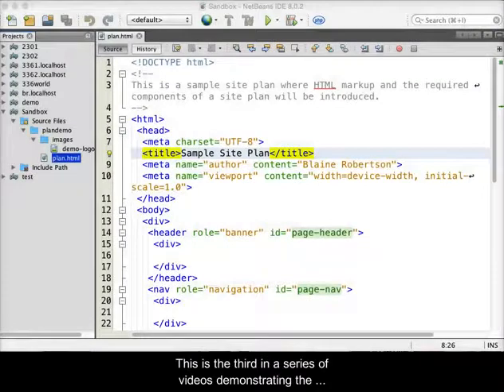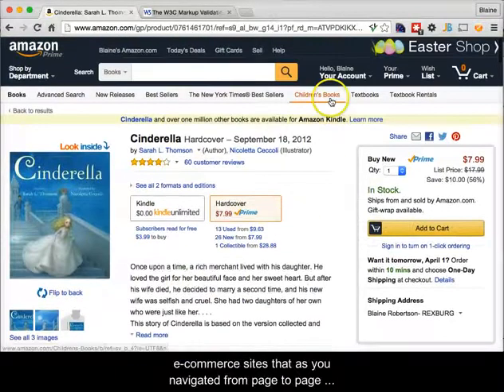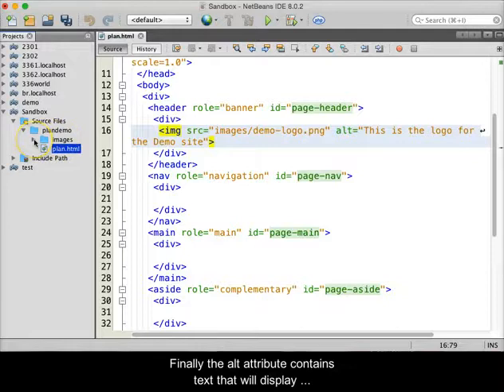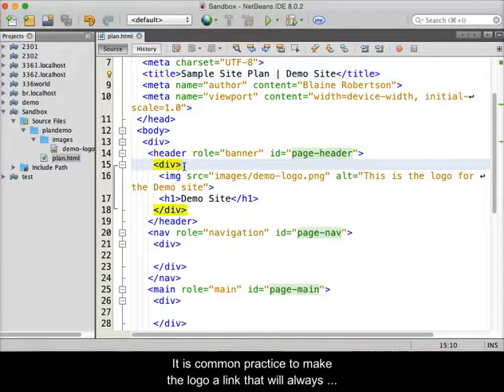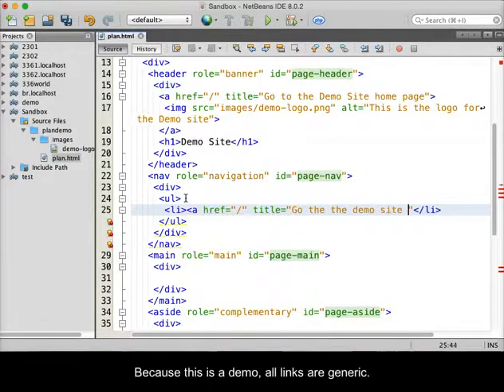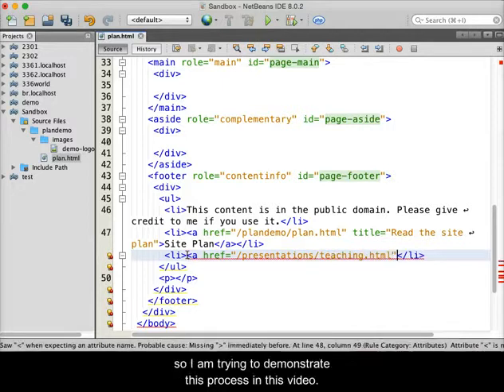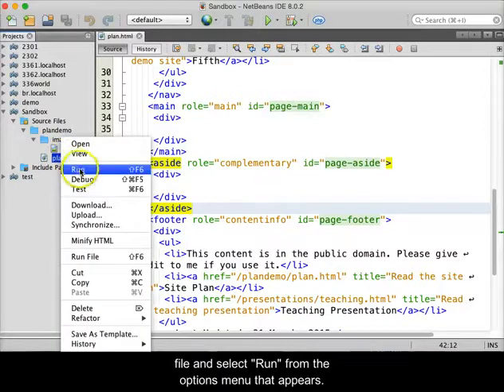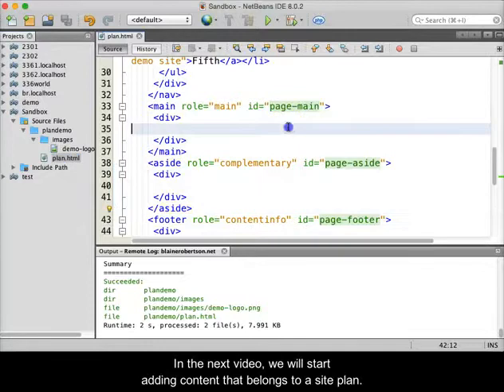Sample Site Plan 3 - Common Page Content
This is the 3rd in a series of 6 videos constructing a site plan using semantic and valid html markup. This video discusses the inclusion of content that would be common to all pages in a site.